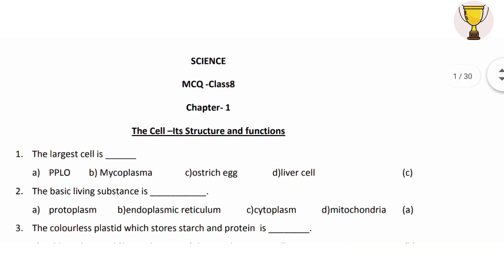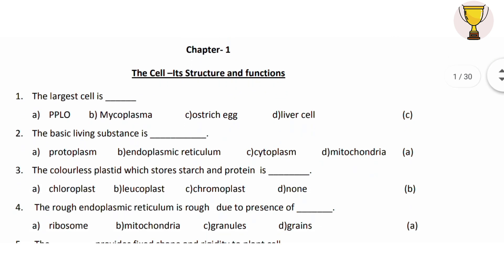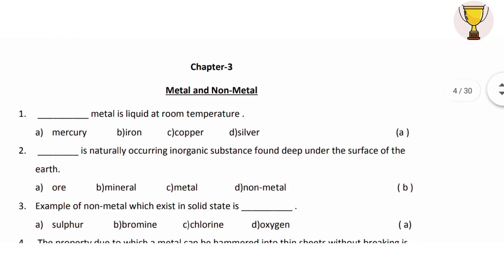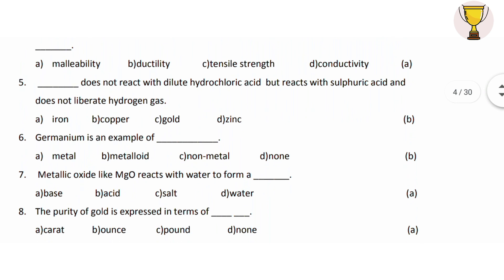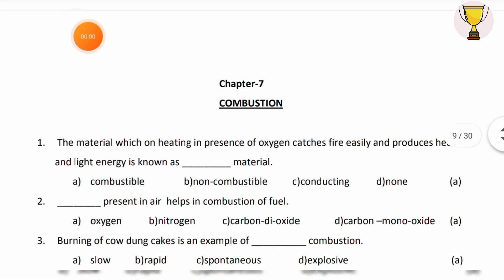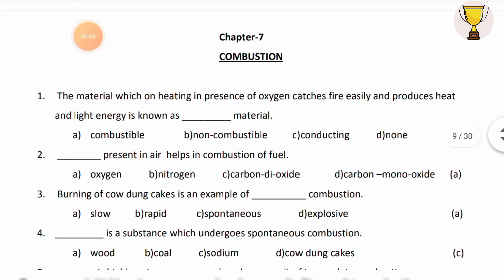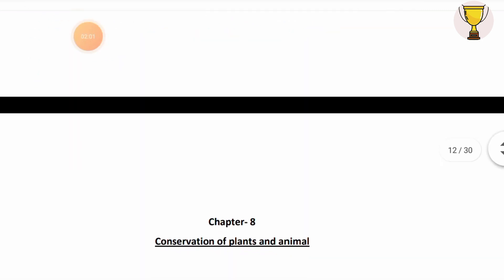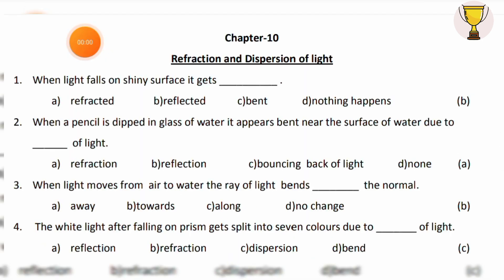PART 1 imp mcqs for class 8 DAV science ch 1 to 10 . Science exam 2022 में 80/80 🔥🔥# Success Start